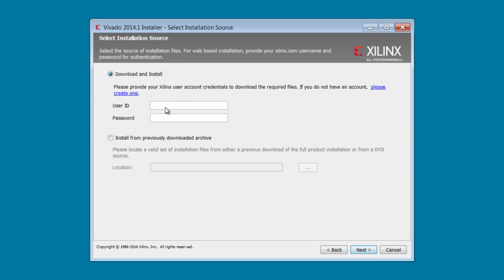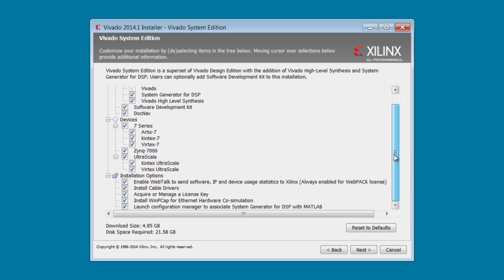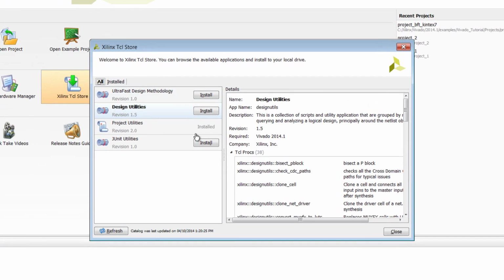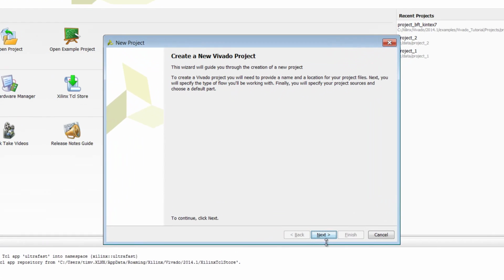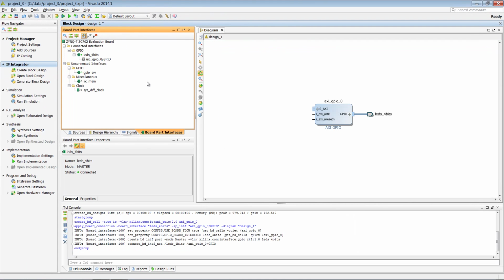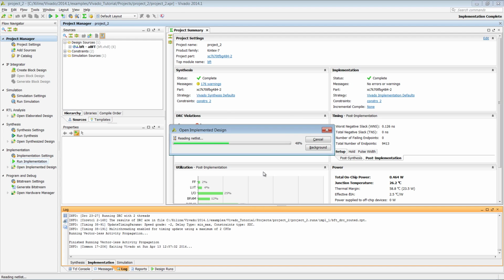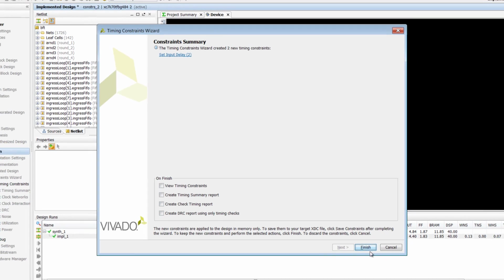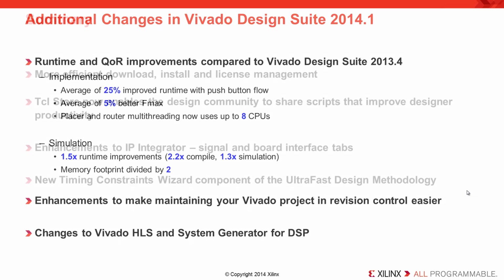What's New in Vivado 2014.1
Learn what's new in the Vivado Design Suite 2014.1. We'll review the new lightweight installer, the new Xilinx Tcl Store and the new Timing Constraints Wizard.